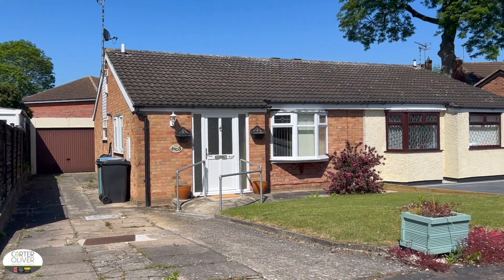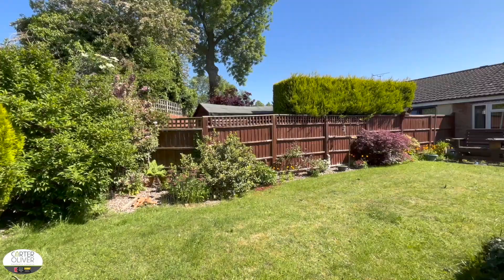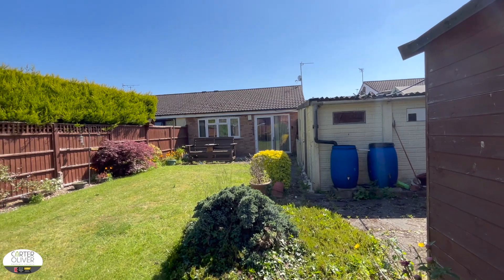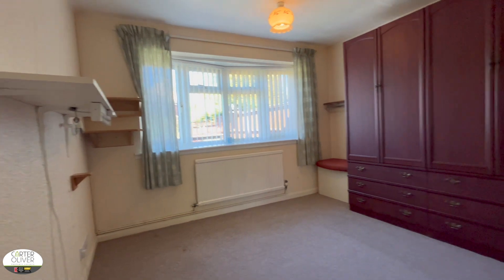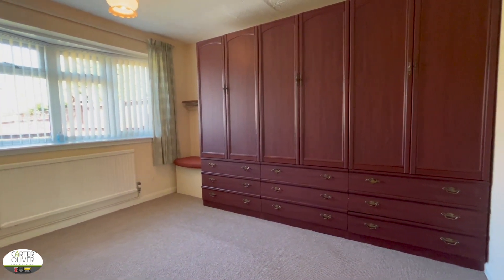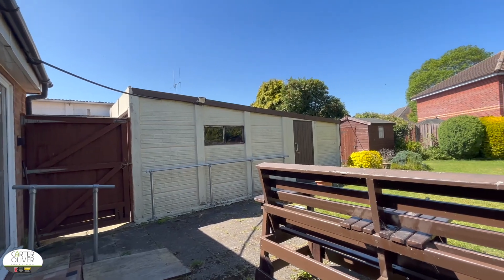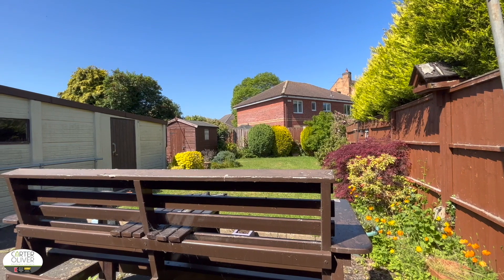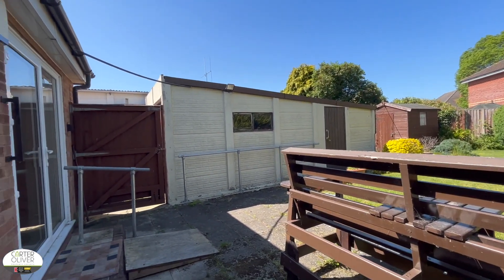Video Tour of a 2 Bedroom Semi Detached Bungalow in Broughton Astley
For more information on this property please give us a call on 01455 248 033